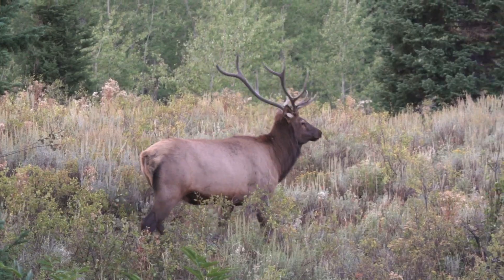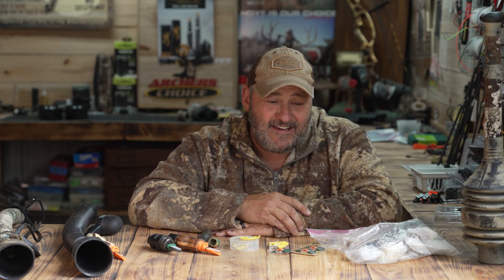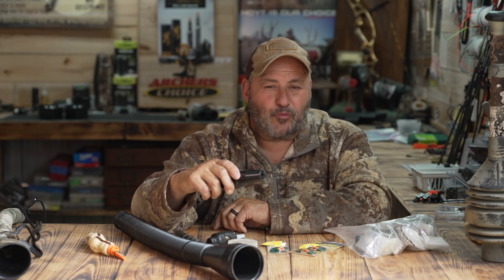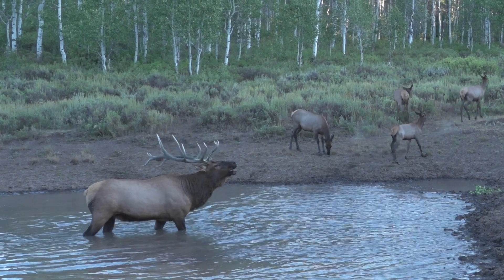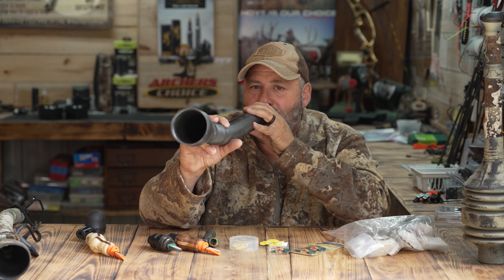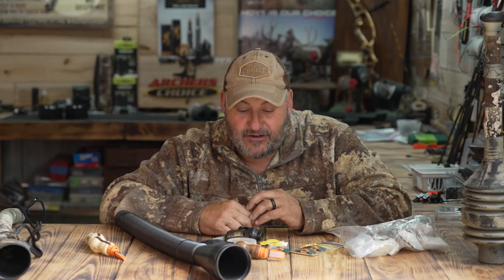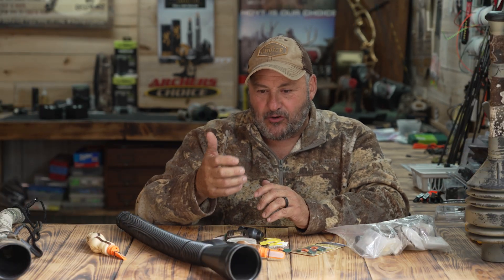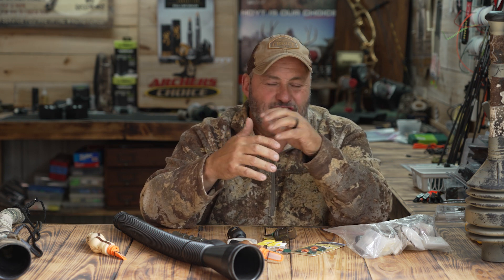ELK CALLING Techniques with Ralph Cianciarulo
Welcome to the definitive guide on elk calling techniques and the various types of calls you need to know for successful elk hunting in 2023. Whether you're a seasoned hunter or a beginner, this video will provide you with invaluable insights into the world of elk calls.

In this comprehensive video, we cover:
-  Understanding elk behavior and communication.
- Exploring different elk calls, including bugles, cow calls, and more.
- Mastering the art of using elk calls effectively for attraction and location.
- Pro tips and tricks to create convincing, natural elk calls.
- Strategies for a successful elk hunting expedition, from tracking to closing the gap.

Ralph Cianciarulo with Archer Choice an expert elk hunter with years of experience demonstrates these calls and techniques, ensuring you gain a deep understanding of how to expertly communicate with these animals.